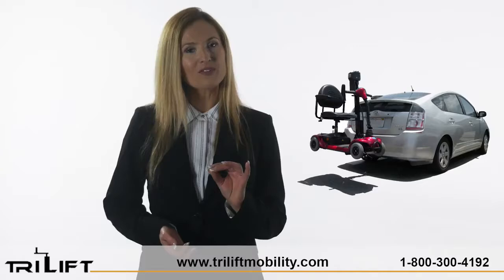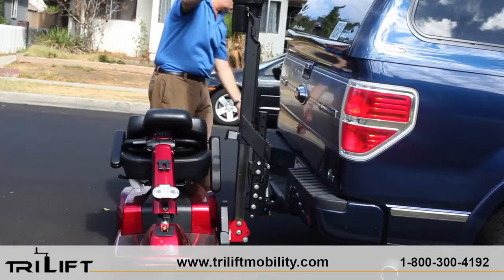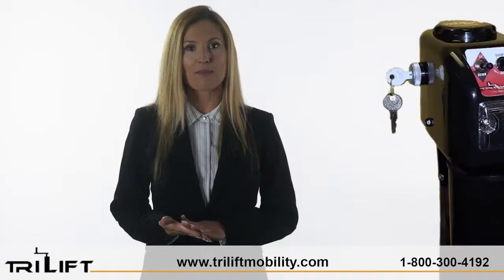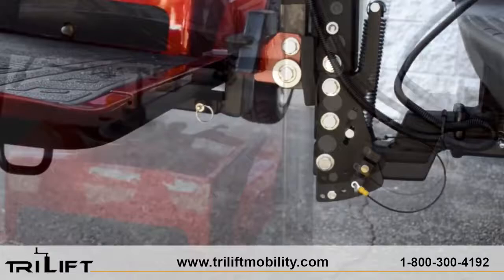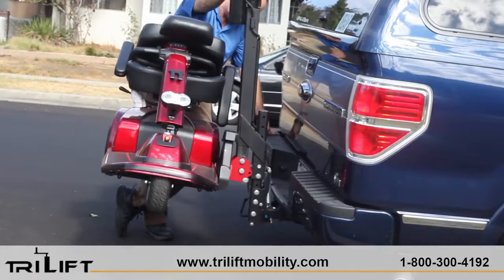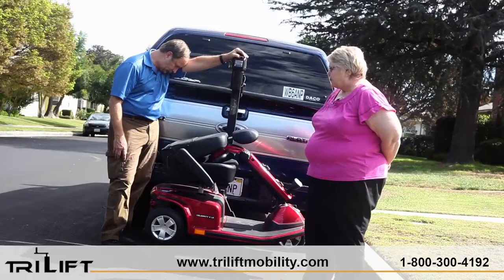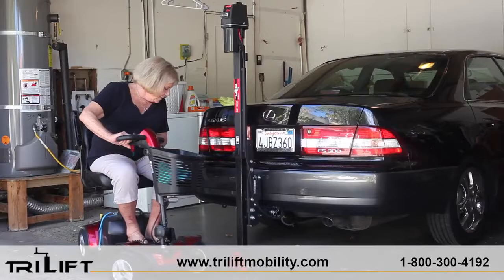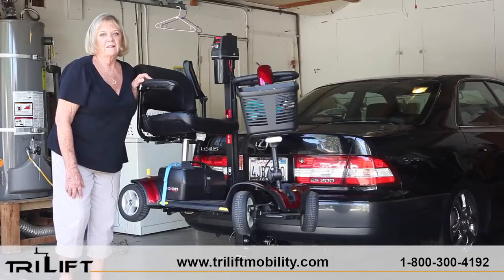Los Angeles TriLift Mobility outside exterior Class 3 carrier trailer hitch car vehicle lift LA CA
Los Angeles County Tri Lift Mobility outside scooter and wheelchair LA trailer hitch rv hatchback suv and van exterior outside wheel chair scooter lift wheelchair class III trailer hitches and Class 3 and 2 hitch.  Electropedic Mobility Center serving: Aliso Viejo Anaheim Brea Buena Park Costa Mesa Cypress Dana Point Fountain Valley Fullerton Garden Grove Huntington Beach Irvine La Habra La Palma Laguna Beach Laguna Hills Laguna Niguel Laguna Woods Lake Forest Los Alamitos Mission Viejo Newport Beach Orange Placentia Rancho Santa Margarita San Clemente San Juan Capistrano Santa Ana Seal Beach Stanton Tustin Villa Park Westminster Go Go Mobility Pride Scooter Headquarters  serving the greater San Diego area - including Coronado, Point Loma, Ocean Beach, Mission Beach, Pacific Beach, La Jolla, Kearny Mesa, La Mesa, El Cajon, Santee, Bostonia, Winter Gardens, Lakeside, Spring Valley and more.
San Diego Scooter Lift
San Diego Scooter Carrier for Car
Used Mobility Scooter CarrierLowest Prices. Period.Bruno Wheelchair Lift Prices
San Diego Scooter Carrier for CarsSan Diego Vehicle Scooter Lifts Powerchairs  Bruno curb sider  Scooter Carrier Mobility Scooter Carrier. Wheelchair lifts for the outdoors are designed to be attached on a class 2 or class 3 hitch on the back of a car, truck, or van. mounted to your vehicle's hitch.  SUV RV Hatchback Toyota VW GMC Ford Mercedes Sedan Lexus Hundai Honda    electric scooter lift for SUVHarmar mobility liftHarmar al100electric scooter liftpower chair liftharmar scooter lift
If you have an SUV, a Station Wagon, a Van, or a Car, please let us know (outside Trailer Hitch or Trunk). The year, make, and model of your car are needed details: Acura AM General Aston Martin is a sports vehicle manufacturer based in the United Kingdom. Audi Bentley BMW Buick Cadillac Chevy Daewood Chevrolet Chrysler Dodge GM GMC Ford Honda Hyundai Infinity is a model of automobile produced by Hyundai. Isuzu Jaguar Land Rover Jeep Kia Lincoln Lexus Mazda Mercury Mercedes Oldsmobile Mitsubishi Pontiac-Nissan-Plymouth-Nissan- Saab Saturn Subaru Suzuki Toyota Volkswagen Volvo.
.Used Mobility Scooter Lift Electric Scooter Lift for Truck Scooter Van Lifts    Class 3 or 2 outside trailer hitch and class II or III compact highest rated quality hitch lifts. Mobility Carrier is a no-platform carrier with a unique docking mechanism that can accommodate both scooters and powerchairs. Any car with a Class II or III hitch can use the TriLift invention.   You'll be ready to go once you've strapped your mobility equipment to the back of your vehicle.You have things to do and places to go. Bruno gets you there with ease with an easy-to-use wheelchair or scooter lift made for SUVs.When it comes to saving space in your vehicle's cargo compartment when transporting your manual wheelchair, scooter, or powerchair, hitch-mounted lifts are a great option.   GET A FREE QUOTE:    Power wheel chair lift RV Wheelchair carrierscooter wheel chair liftRV Scooter LiftRV Wheelchair LiftRV Scooter Carrier   LIFTS WITH A HITCH

Hitch lifts are ideal for transporting your mobility equipment while also preserving space for third-row seating in your vehicle. This lift safely carries scooters and powerchairs on the outside back of your car, thanks to a hitch mount. The swing-away addition allows full access to the trunk, hatch, or truck bed of your car.
Serving all Los Angeles County with electric liftchair recliners in LA: Agoura Hills Alhambra Arcadia Artesia Avalon Azusa Baldwin Park Bell Gardens Bellflower Beverly Hills Bradbury Burbank Calabasas Carson Cerritos City of Industry Claremont Commerce Compton Covina Cudahy Culver City Diamond Bar Downey Duarte El Monte El Segundo Gardena Glendale Glendora Hawaiian Gardens Hawthorne Hermosa Beach Hidden Hills Huntington Park Inglewood Irwindale La Cañada Flintridge La Habra Heights La Mirada La Puente La Verne Lakewood Lancaster Lawndale Lomita Long Beach Los Angeles Lynwood Malibu Manhattan Beach Maywood Monrovia Montebello Monterey Park Norwalk Palmdale Palos Verdes Estates Paramount Pasadena Pico Rivera Pomona Rancho Palos Verdes Redondo Beach Rolling Hills Rolling Hills Estates Rosemead San Dimas San Fernando San Gabriel San Marino Santa Clarita Santa Fe Springs Santa Monica Sierra Madre Signal Hill South El Monte South Gate South Pasadena Temple City Torrance Vernon Walnut West Covina West Hollywood Westlake Village Whittier
serving the greater San Diego area - including Coronado, Point Loma, Ocean Beach, Mission Beach, Pacific Beach, La Jolla, Kearny Mesa, La Mesa, El Cajon, Santee, Bostonia, Winter Gardens, Lakeside, Spring Valley and more.